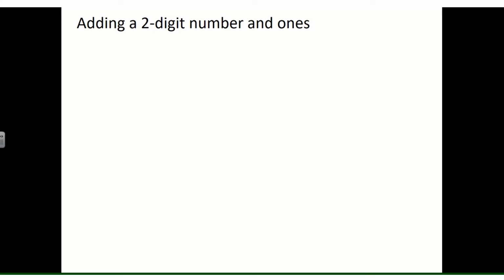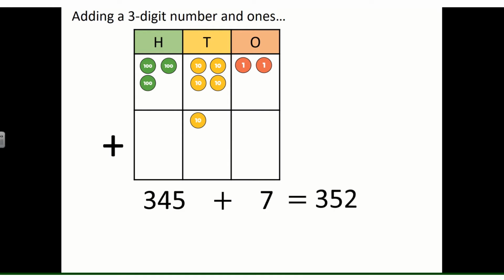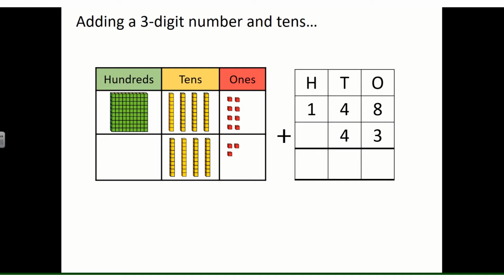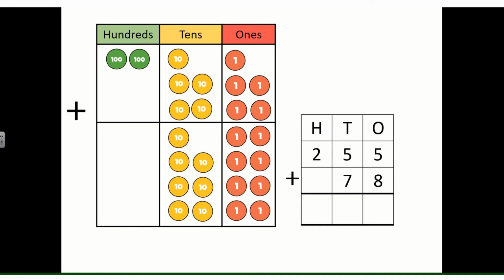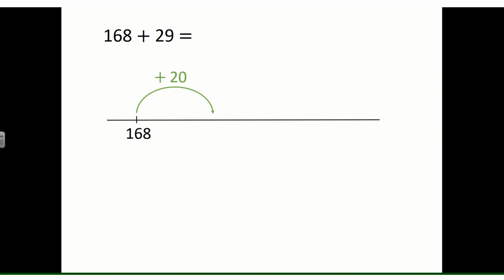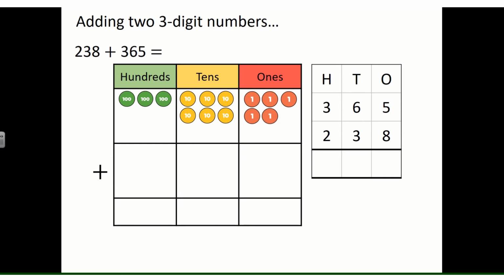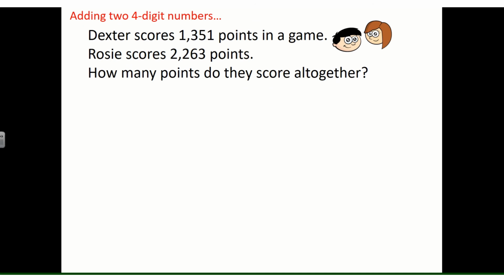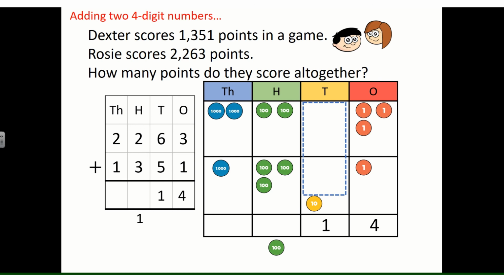Top tips for maths in LKS2 - Helping your child with addition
This is a presentation for parents, giving details of the strategies and methods used in school to teach addition to children in Year 3 and 4.